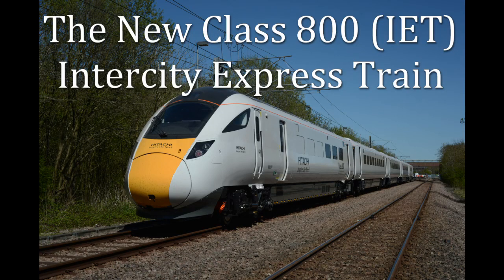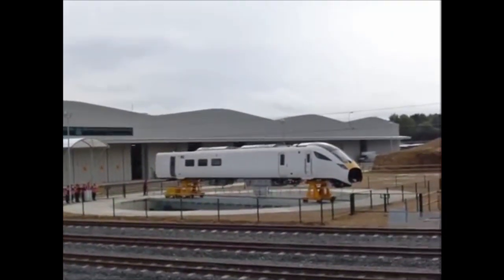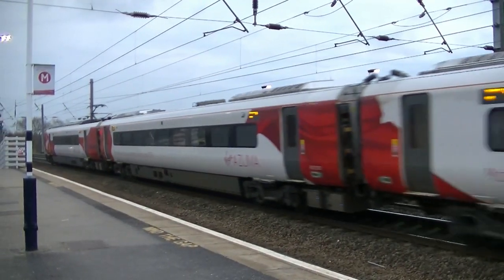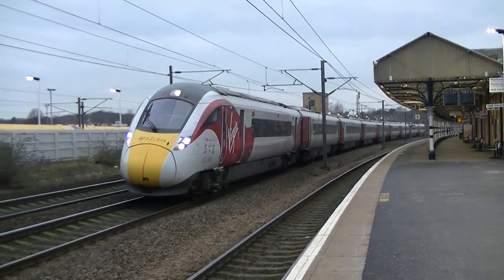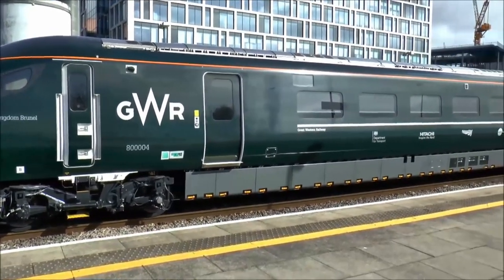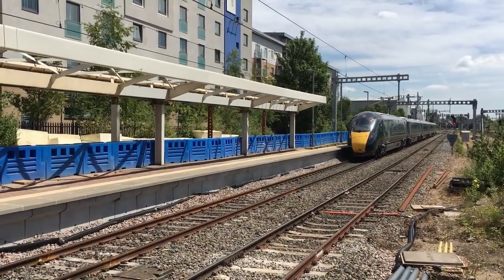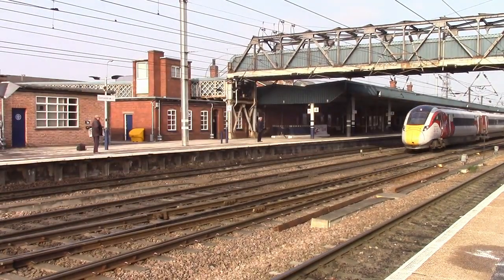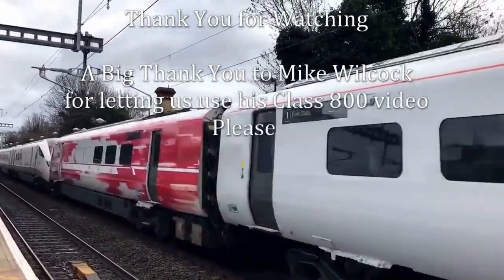The New Class 800 Intercity Express Train (IET)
A short video on the New Class 800 Intercity Express Train (IET)

Thank you to Mike Wilcock for allowing us to use his Class 800 video, Please have a look at his great videos at:

The New Class 800 is part of the IEP, Network Rail will deliver infrastructure changes and Agility Trains (a consortium of Hitachi Rail Europe and John Laing Investments) as the Train Service Provider will deliver the Hitachi-made, Hitachi-maintained trains into passenger service each day.

In July 2012, the DfT signed the contract with Agility Trains. For Hitachi Rail Europe, this meant the start of a programme that will see investment in a state-of-the-art train manufacturing plant in the UK, the creation of 730 jobs in the North East of England, investment in new and refurbished depots across the countries and the design, build, and introduction into service of 122 highly reliable, fully serviceable, modern trains.

The family of new Class 800 series trains will constitute a step change in capacity, improved reliability and reduced environmental impact on every train journey. Hitachi Rail Europe will carry out the maintenance for the next 27.5 years.

Our trains are a combination of fully electric and bi-mode trains, the latter have diesel and electric propulsion. The trains can travel at up to 125 mph, in various formations from five to ten cars. IEP will provide an efficient means for passengers to travel on electrified and non-electrified routes, as well as enhancing the customer experience with more modern trains, better interiors and seating arrangements, and of course, faster journey times.

Total of 866 carriages (122 trains) being manufactured – 369 for the Great Western Main Line and 497 for East Coast Main Line
Financed through Agility Trains, a consortium of Hitachi and John Laing

The first trains will run on the Great Western Main Line from 2017 and the East Coast Main Line from 2018

The total value of the IEP contract will be £5.7bn over 27.5 years. This includes the manufacture and delivery of the trains, new maintenance depots and infrastructure upgrades. The contract is also for the ongoing maintenance and servicing of the fleet

Hitachi has invested £82 million in a state-of-the-art Rail Vehicle Manufacturing Facility to build the bulk of the trains – 110
12 pre-series trains are being shipped to the UK from the company’s Kasado Works in Japan

Key benefits: environmentally efficient, faster trains, reduced wear on the rail infrastructure, increased passenger comfort and capacity (in the morning peak, capacity into King’s Cross will be increased by 28% and into Paddington by 40%)

42 trains will be electric trains and 80 trains will be bi-mode
Key priorities for the interior design were: safety, accessibility, capacity and comfort of passengers

The interiors were designed in consultation with the Train Operating Companies and rail passenger and safety groups
Hitachi Rail Europe has built strong links with the British and European supply chain